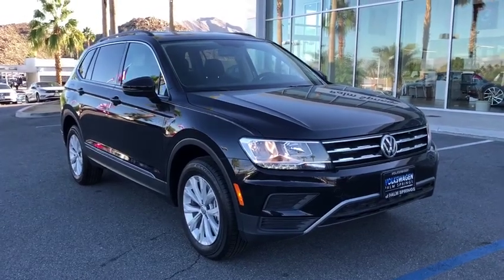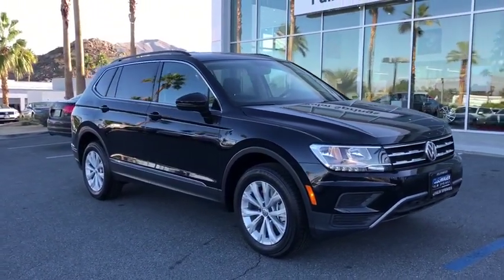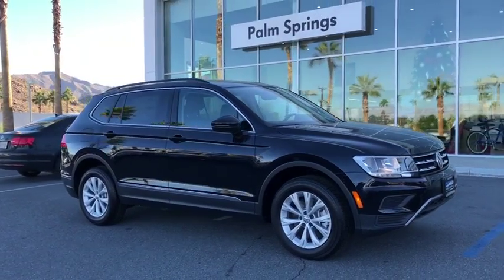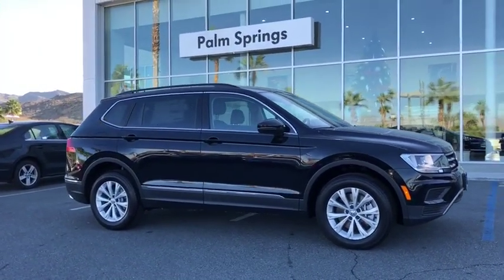2018 Volkswagen Tiguan Palm Springs, Palm Desert, Cathedral City, Coachella Valley, Indio, CA 214352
Deep Black Pearl Metallic N 2018 Volkswagen Tiguan available in Palm Springs, California at VW of Palm Springs. Servicing the Palm Desert, Cathedral City, Coachella Valley, Indio, CA area.

67900 E Palm Canyon Dr

Price includes: $1,000 - Drive to Decide Bonus. Exp. 01/02/2019   Thank you for shopping at Volkswagen of Palm Springs. We've built a car buying process designed around you to save you time and money. If we dont have exactly what youre looking for, we'll help you find the right vehicle for your lifestyle. Its that simple. Call us today at .brbr2018 Volkswagen Tiguan 2.0T SEbrbr22/27 City/Highway MPGbrbrbrDISCLAIMER: Dealer shall in no way be held liable for any errors or omissions to be found on these web pages. All prices are plus any applicable state taxes and fees. Prices are subject to change without notice. All vehicles are subject to prior sale. We will do our best to keep all information current and accurate however, the dealership should be contacted by phone, e-mail or in person for final pricing and availability. A dealer documentary service fee of up to $80 may be added to the sale price or capitalized cost. Vehicle may have dealer installed accessories for display purposes only, and may not be reflected in Selling Price. All current incentives listed are purchase only. See dealer for lease incentives.